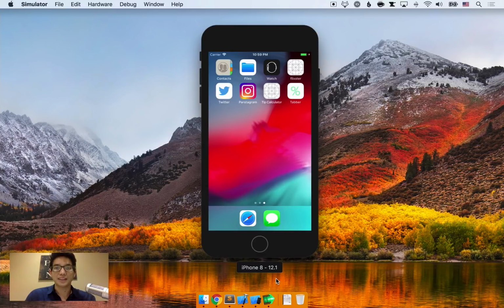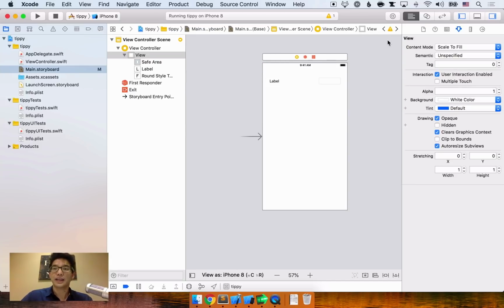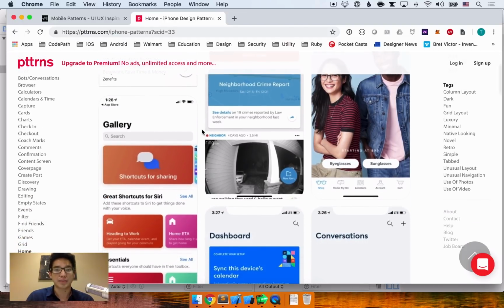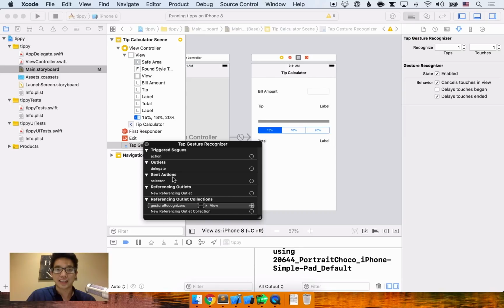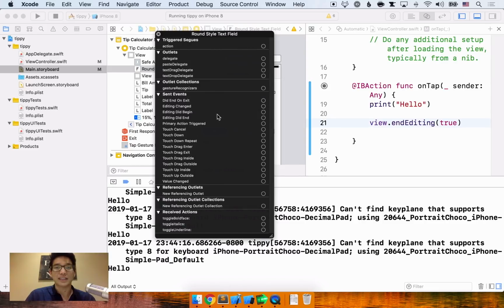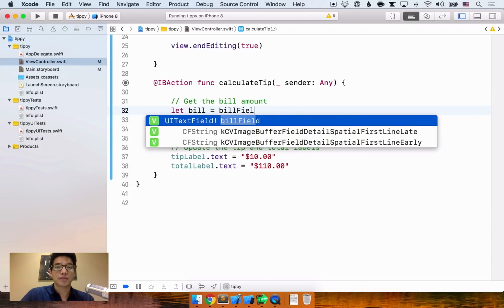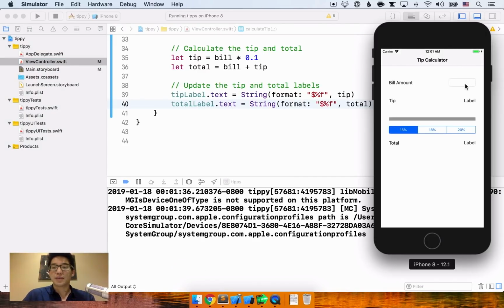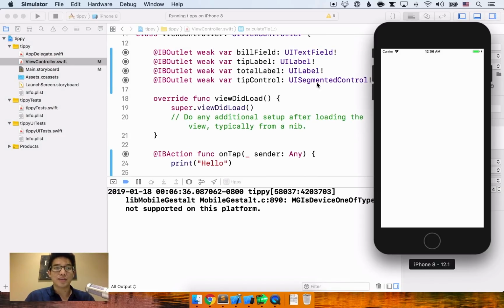Tip Calculator - Introduction to Xcode, Storyboard, and Swift